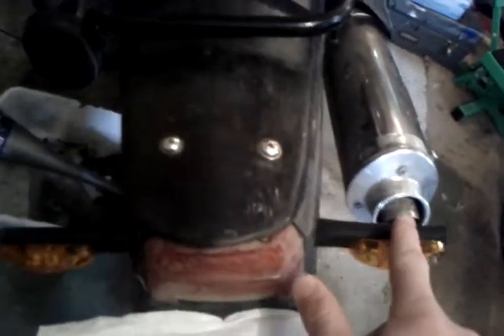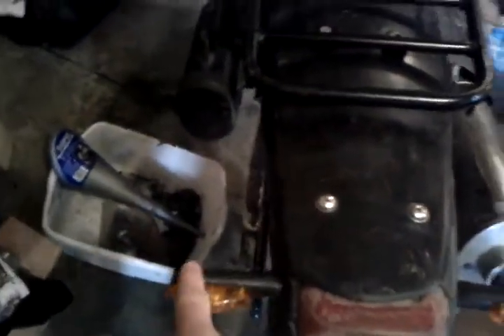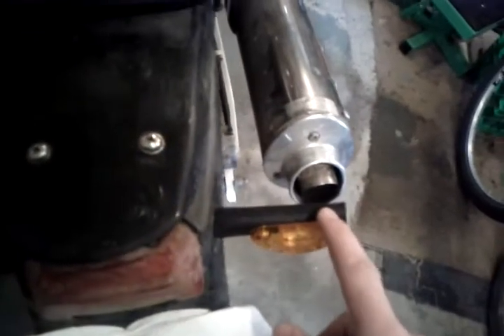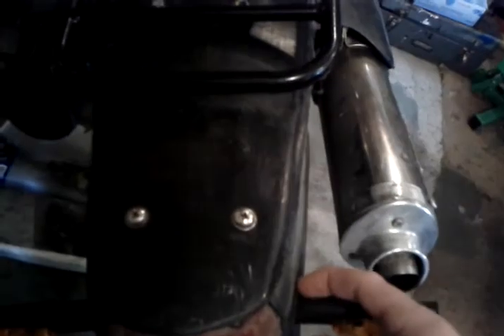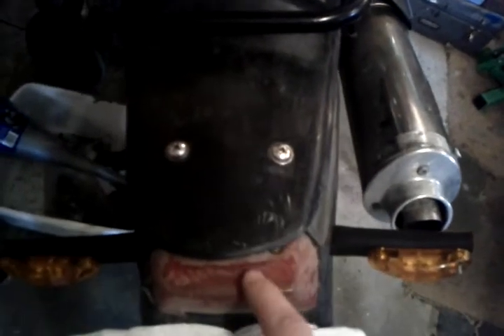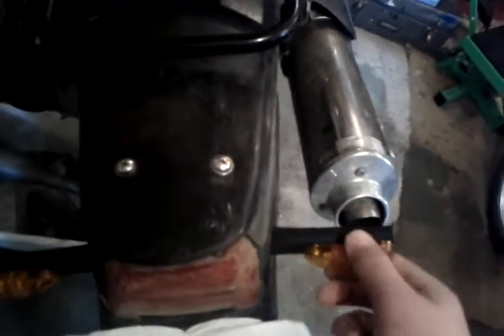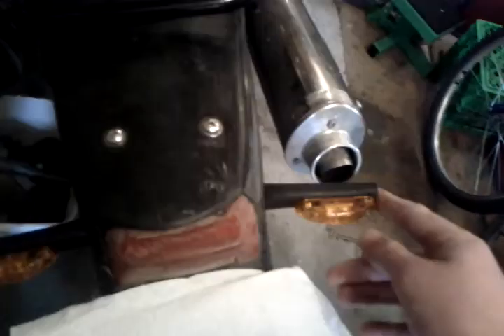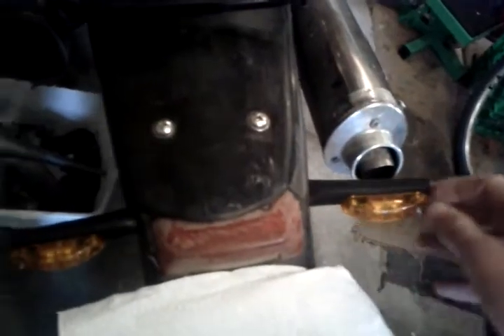DRZ400 DIY custom turn signals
Youtubes video stabilization featrue really did a number on this footage.

I got tired of paying $40 for pairs of bendy blinkers that just break anyways, so I said fuck it and made my own.

The tube is prevented from rotating by a screw in the middle.